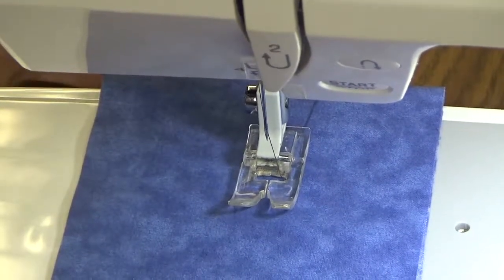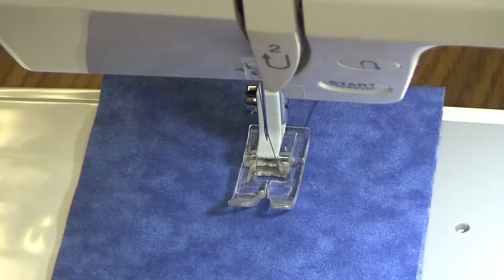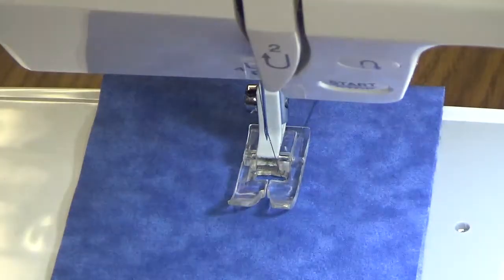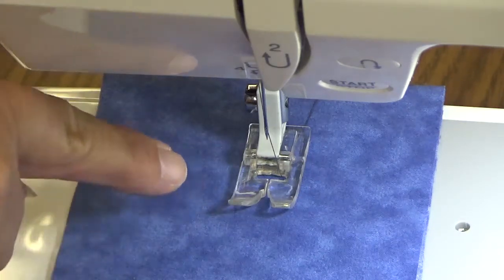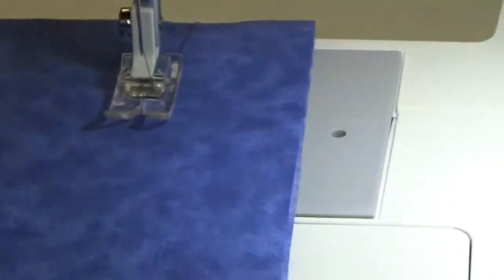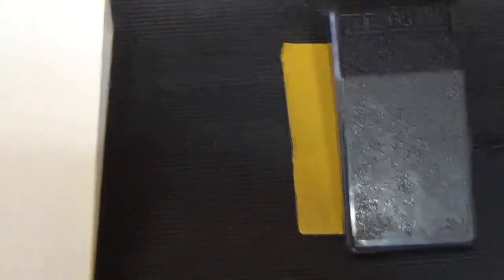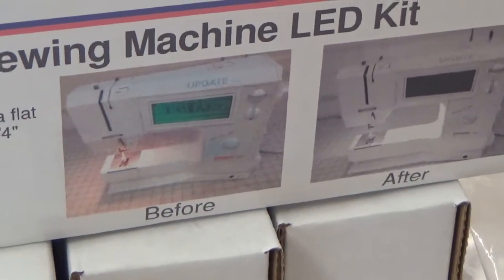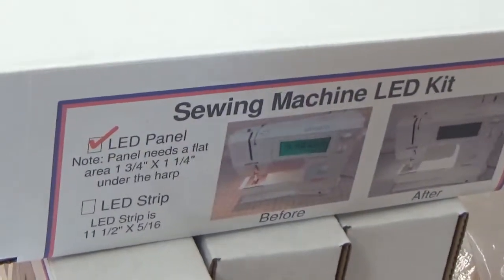Sewing machine Tilt Tabel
This is a tilt table to help you with your posture and lower back pain. It has six different adjustments.